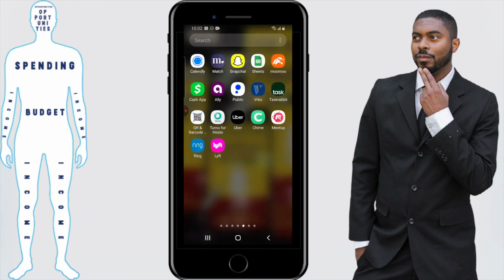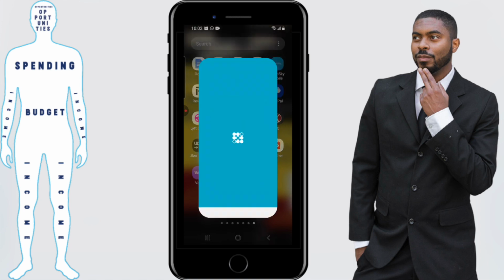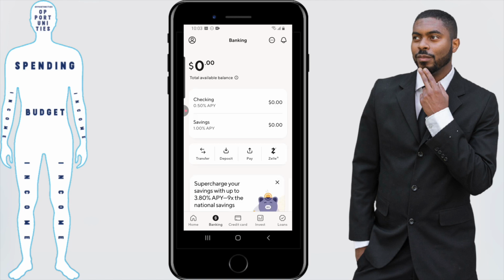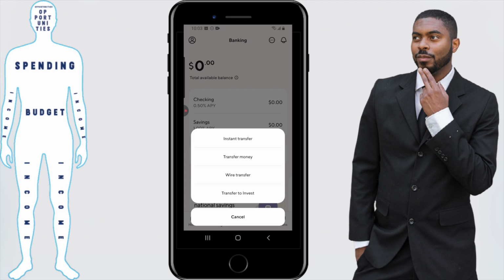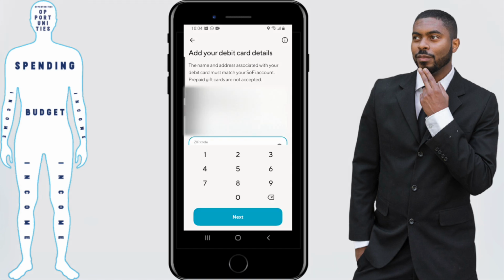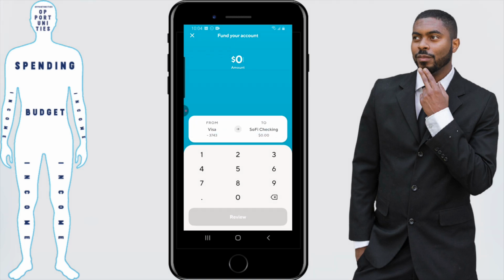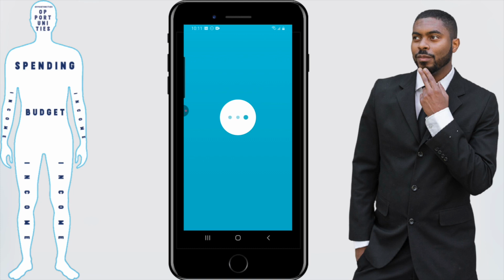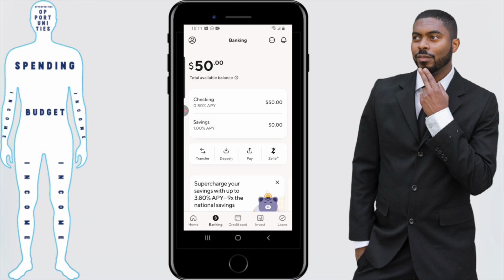Sofi Bank: How To Add Money Using Your Debit Card In 2026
Sofi Bank: How To Add Money Using Your Debit Card In 2026. The Sofi Bank App has become very popular over the years. While the process of how to sign up & get a sofi bank debt card is the same, what you see inside the app itself has changed. That's why in this video, i'll be showing you How To Add Money Using Your Debit Card In 2026. This video on the Sofi bank has been produced by Financial Anatomy and done by Elijah Bilel